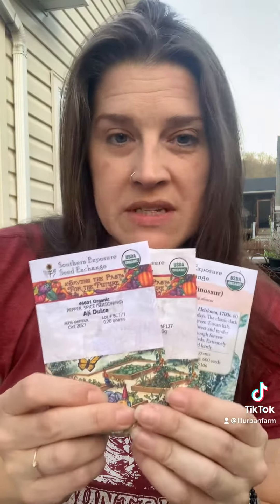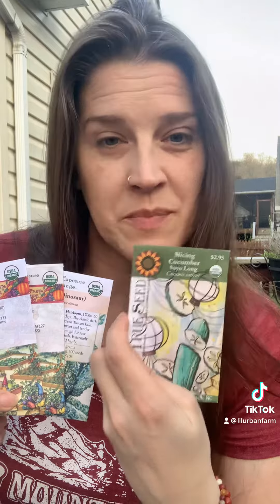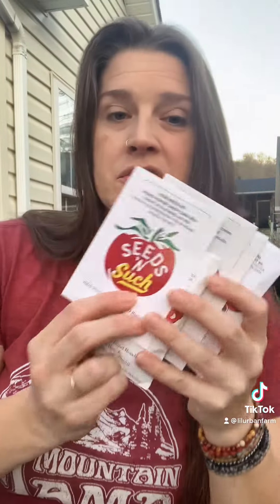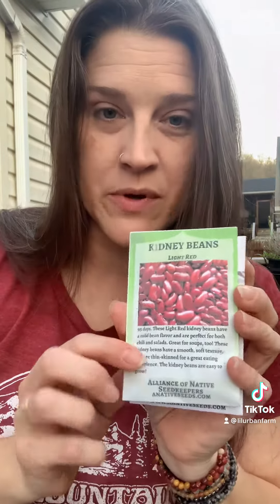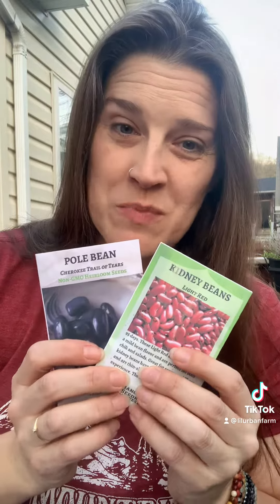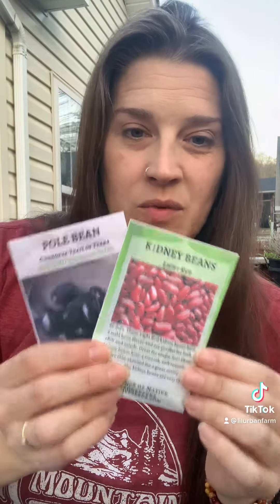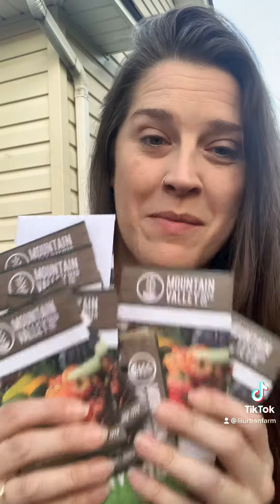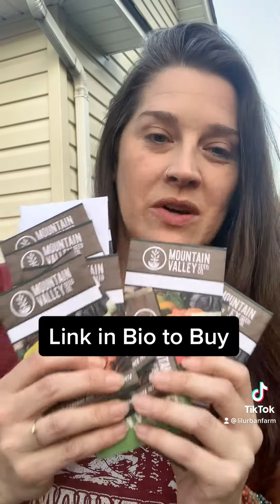Current Seed Companies I’m Using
Let’s talk seed companies! These are the ones I’m currently using this year.